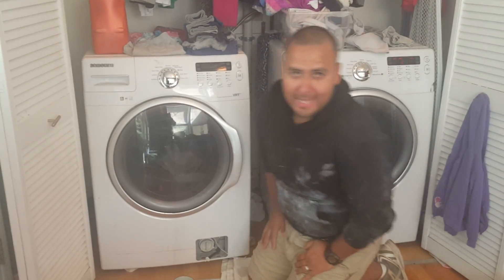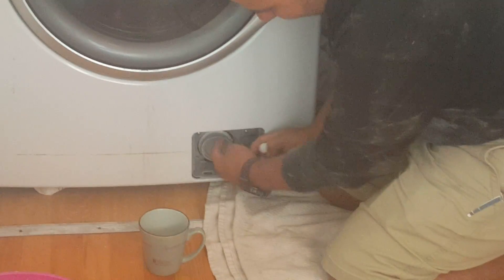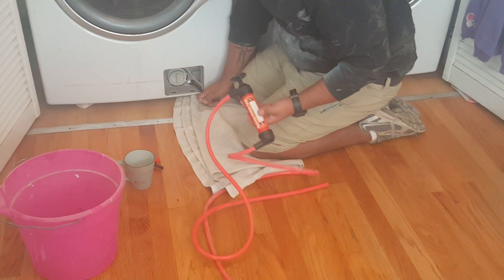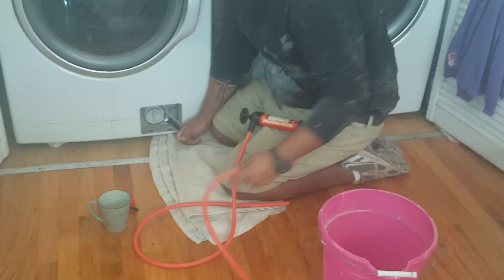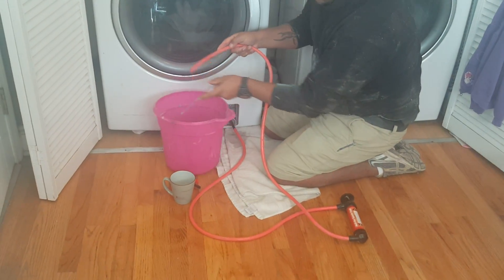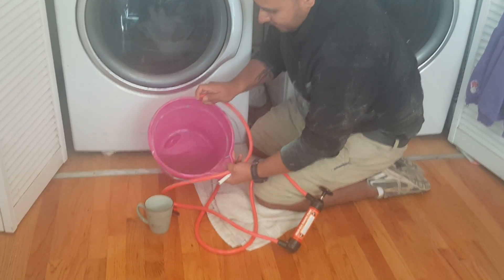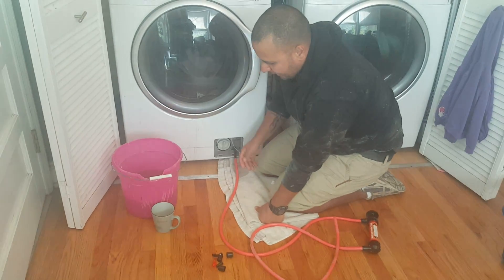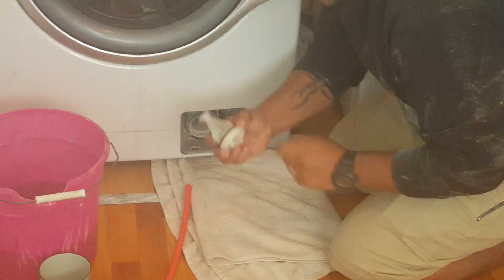Samsung Washer ND Code / Message "Not Draining" - How to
After having emptied the water and cleaning the filter on my Samsung water as directed. We still occasionally get the ND "not draining" message. Hope this helps someone to save a little time the next time this happens.